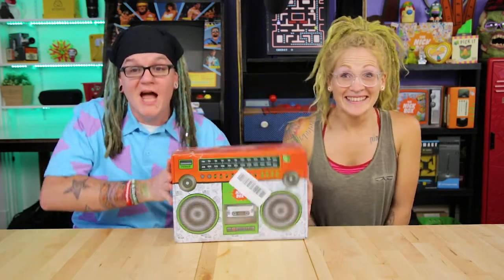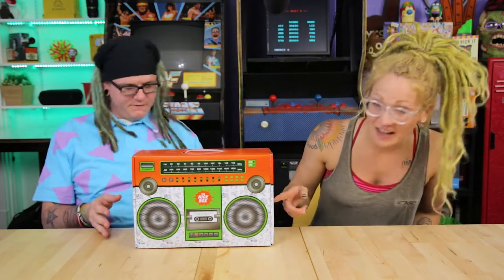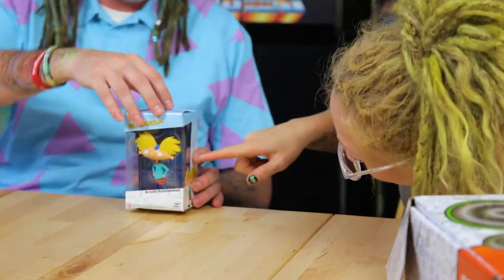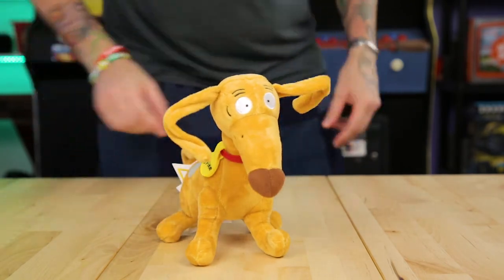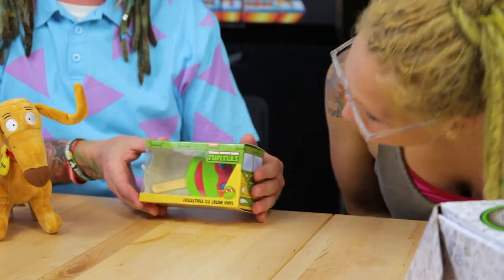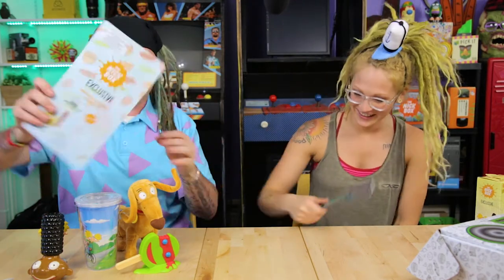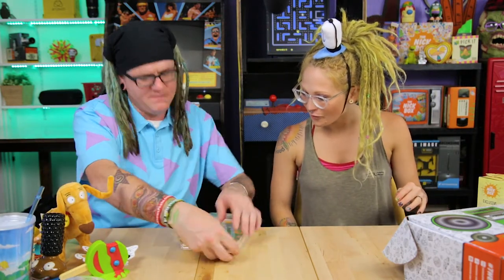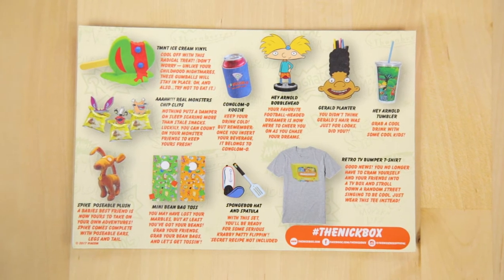📦 The Nick Box #4 Unboxing | Summer Block Party Mix Tape | What!? What!? 📦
We finally have the brand new Nick Box - Summer Block Party Mix Tape!!! The Nick Box is a subscription box from Nickelodeon that you receive quarterly. They mainly focus around old school Nickelodeon shows.